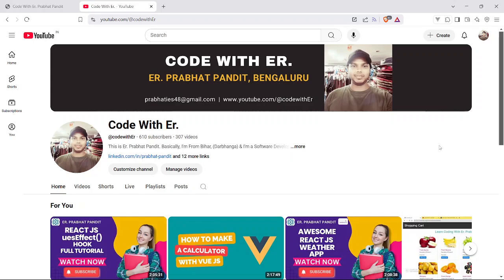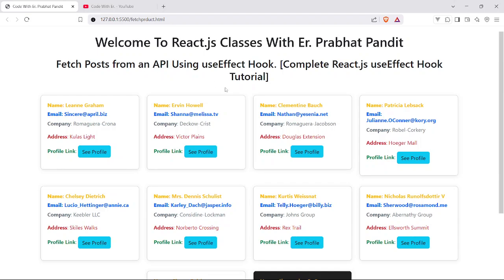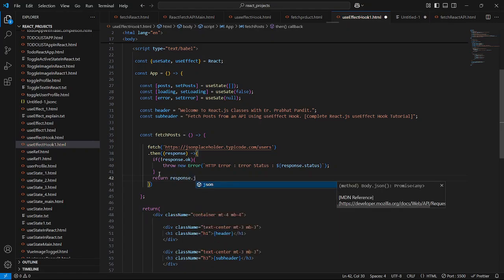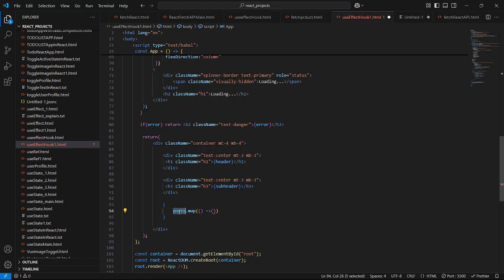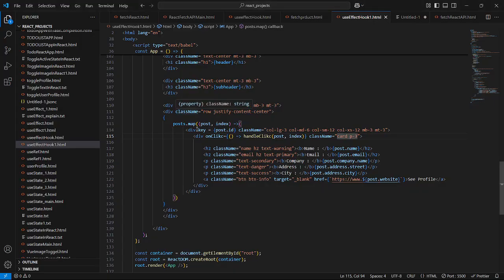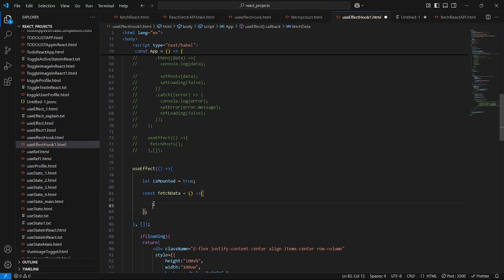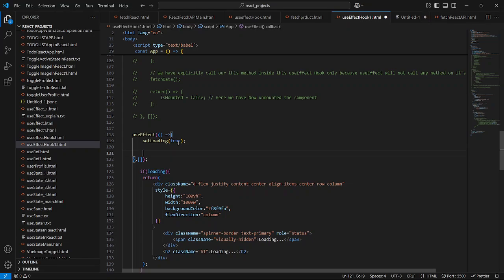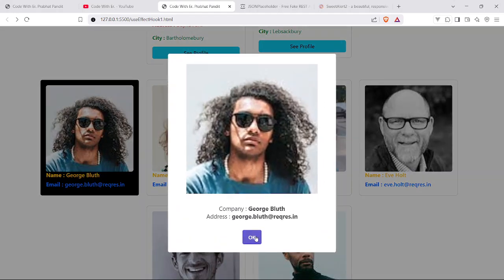Master React useEffect Hook | Fetch API Data & Build Dynamic Cards | Complete Guide by Er. Prabhat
Master React.js useEffect Hook | Fetch API Data & Build Dynamic Cards | Complete Guide by Er. Prabhat
Master React.js useEffect Hook | Fetch API Data & Build Dynamic Cards | Complete Tutorial with Er. Prabhat Pandit

useEffect
React useEffect
React hooks
React UI
React cards UI
React useEffect
useEffect hook
React hooks tutorial
Fetch API in React
React fetch data
useEffect API call
React UI design
React cards UI
Dynamic cards in React
React.js beginner tutorial
React useEffect example
Fetching data in React
React front-end project
Build UI with React
React.js dynamic content
Display data with React
React user data UI
Modern React UI
Responsive UI in React
Complete React useEffect
Practical React.js tutorial
React.js for beginners
Building React UI
React.js fetching data
React hooks for beginners
Data fetching with React
React development tutorial
Er. Prabhat React tutorial